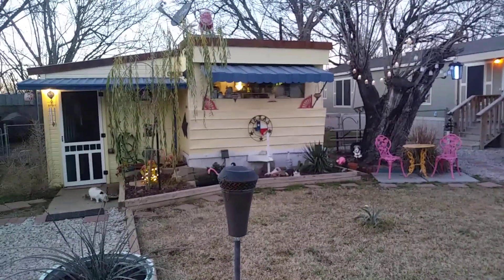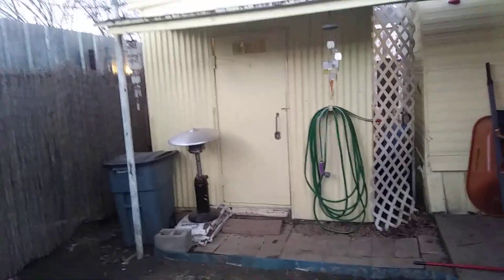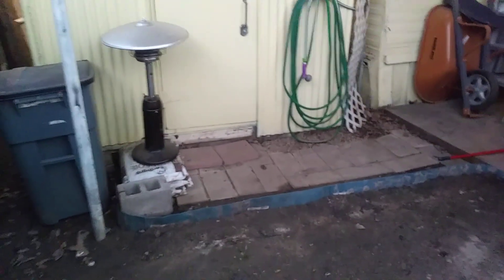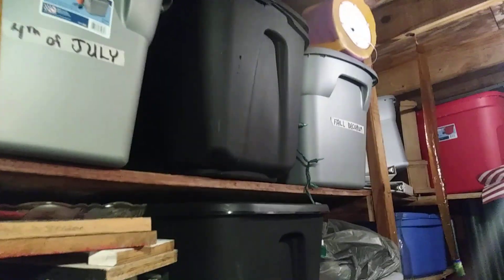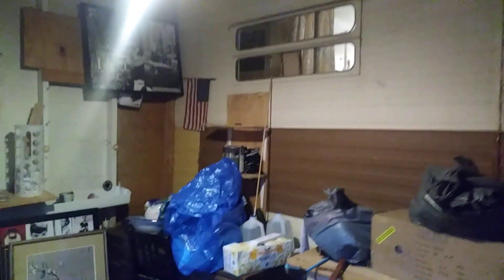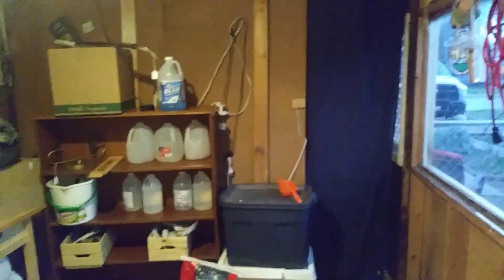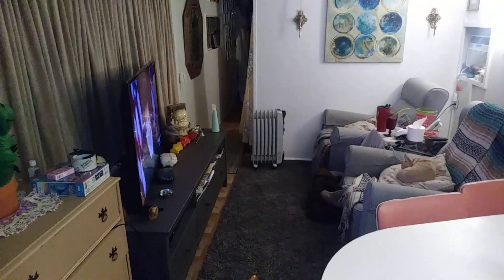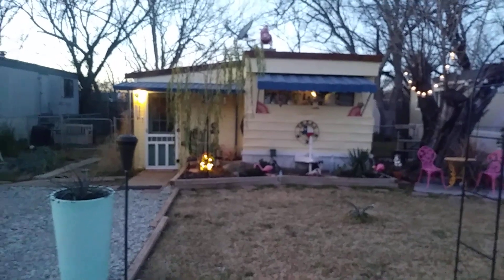The clean out begins. Jan 28, 2019